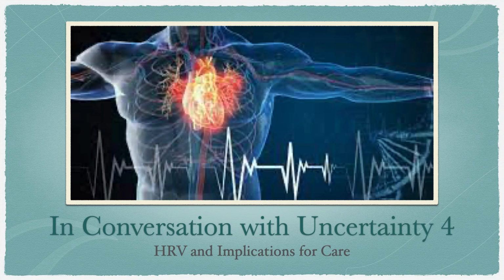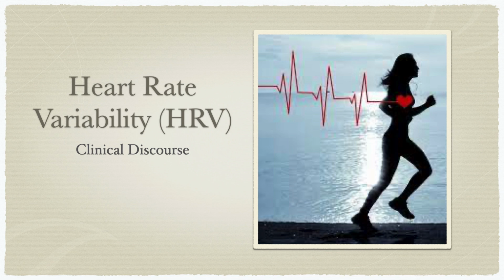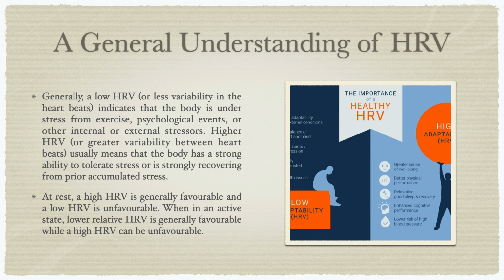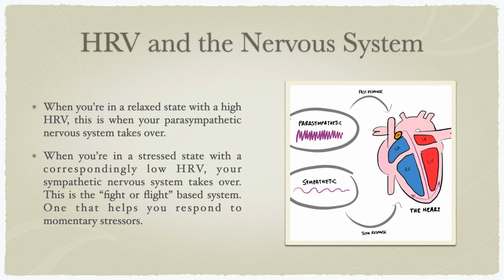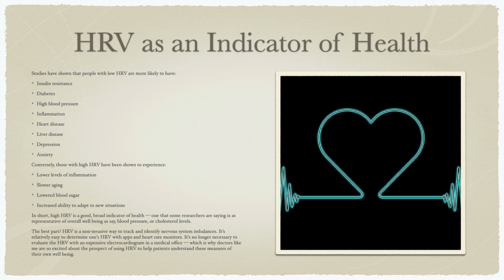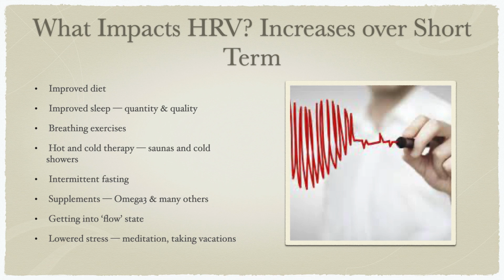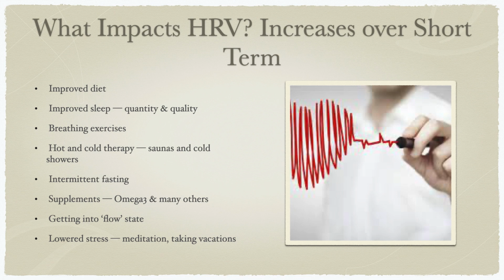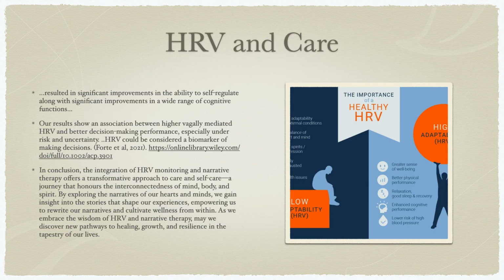In Conversation with Uncertainty 4 - HRV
In this, the last of the conversations with Uncertainty, we explore the potential of heart rate variability (HRV) to assist us in managing our experiences of Uncertainty.